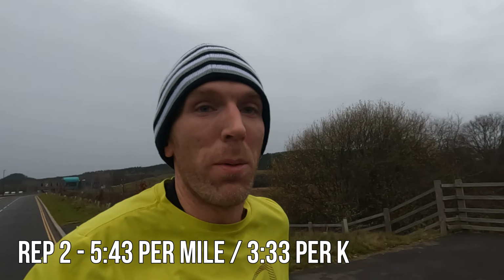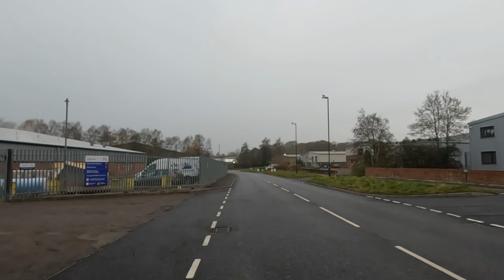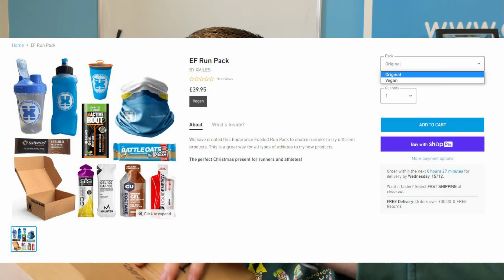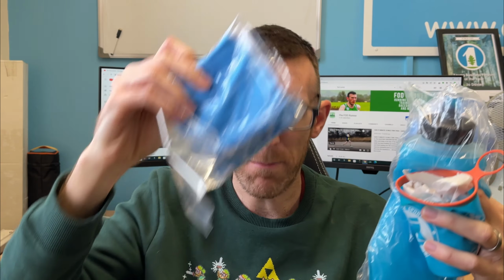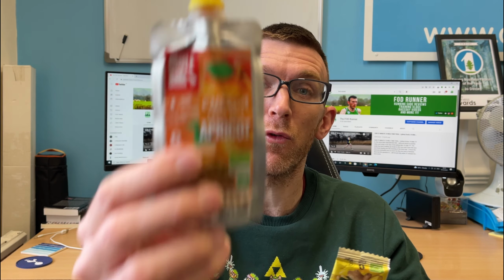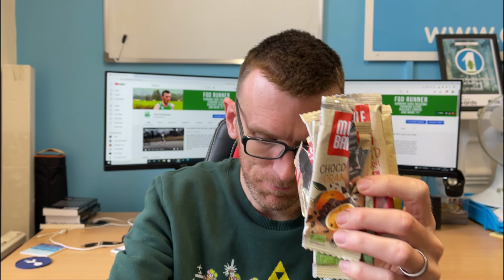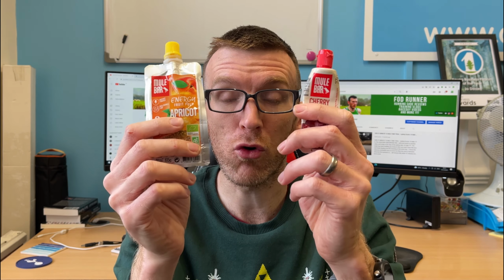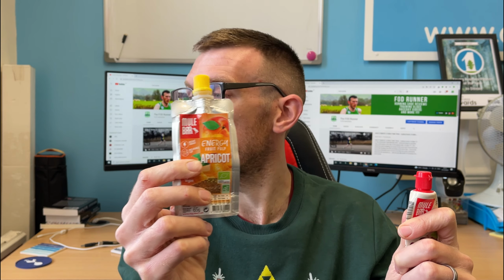MARATHON Fuel DISCOUNT FOR 2022 - The PERFECT Runners CHRISTMAS PRESENT - MUELBAR Fuel | FOD Runner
MARATHON Fuel DISCOUNT FOR 2022 - The PERFECT Runners CHRISTMAS PRESENT - MUELBAR Fuel - welcome back to another video and today I am excited to talk to you guys about my extension of work with Xmiles, who are a leading supplier in running nutrition & general running products.  We also take a dive into their great christmas present idea which is perfect for runners and finally take a look at Muelbar Fuel.

Let me know if you've ever ordered of Xmiles and what your favourite nutrition brand is?

00:00 - Intro
01:52 - Long Run Workout
03:52 - Long Run Workout Summary
04:58 - Xmiles Ambassador Support
07:48 - Marathon Fuelling & Best Runners Christmas Present
10:40 - Muelbar Fuel